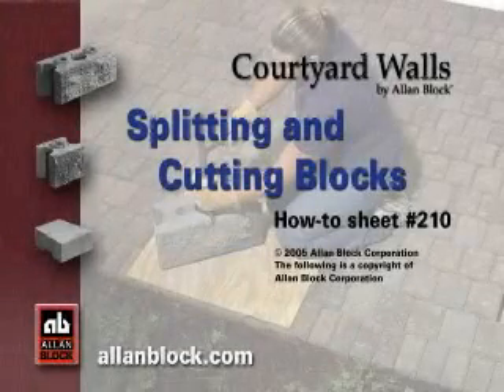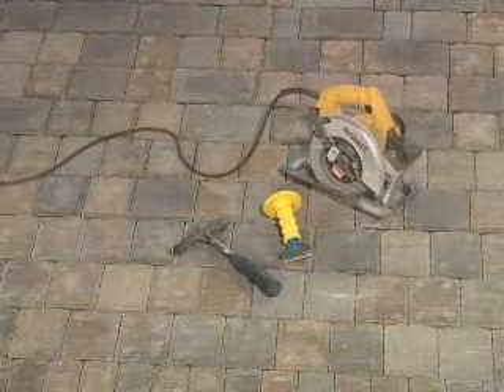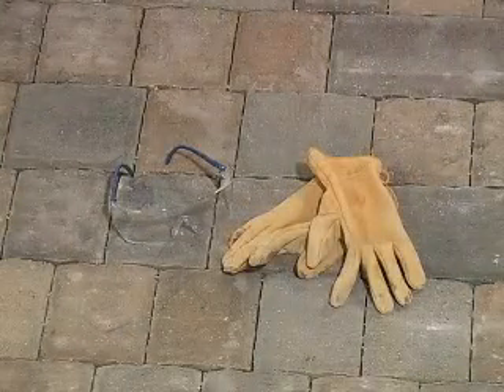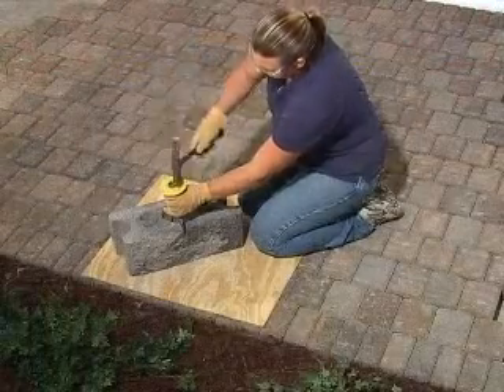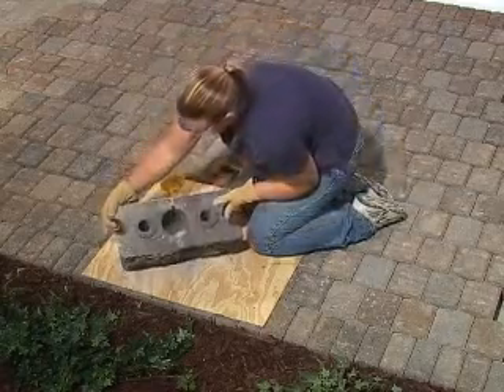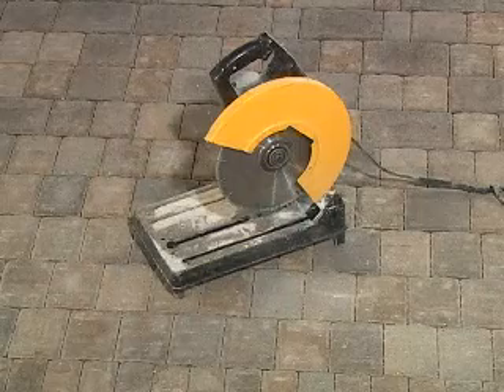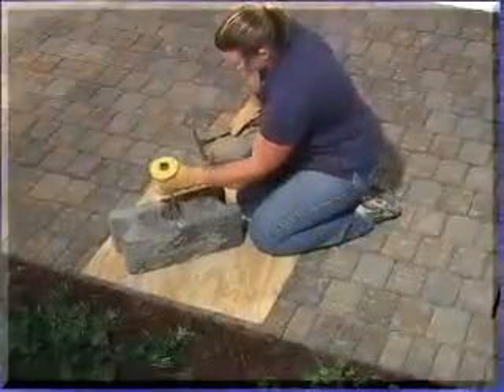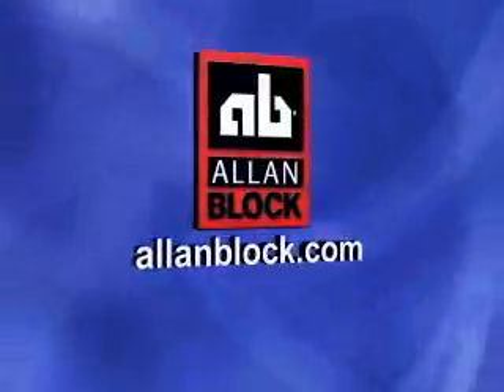How to Cut and Split Concrete Blocks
See how to modify or split blocks from the AB Courtyard Collection by Allan Block. Modified blocks will be needed on most projects where curves exist or your building with walls and posts together. Using a hammer and chisel the blocks are easily modified.  You can also use a skill saw with a dry cut diamond blade to cut the blocks with a precise edge.

Allan Block Courtyard Collection has blocks that are manufactured with splitting notches.  The notches are used to make splitting and cutting more efficient.  They identify the best locations for splitting and cutting and also provide points with less concrete to split or cut.

Learn more about Allan Block Products and how to build with concrete, find complete installation instructions, a local store near you, as well as design ideas and easy to use estimating tools at our website: allanblock.com